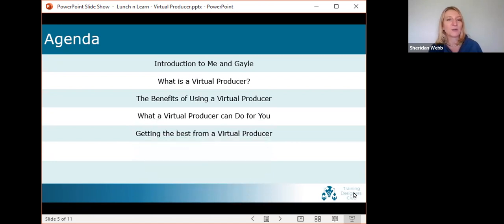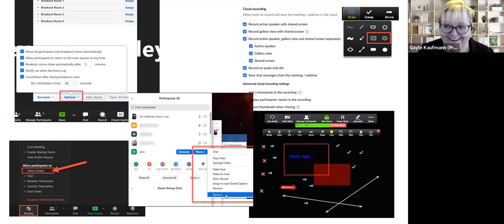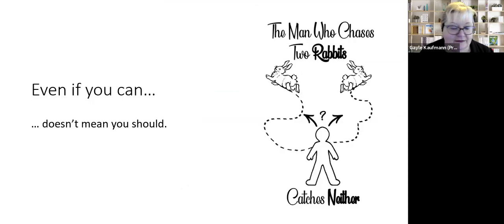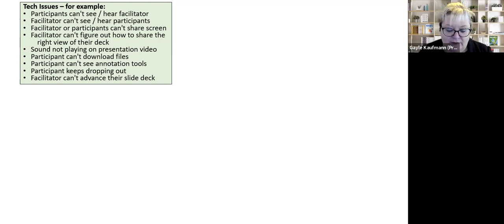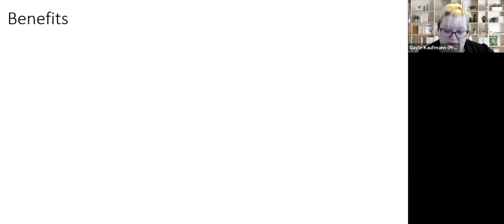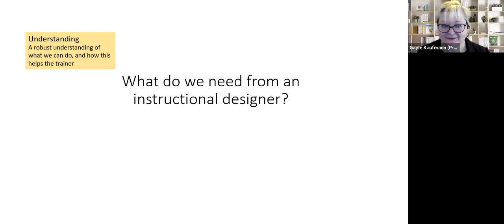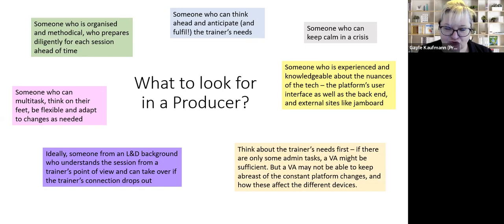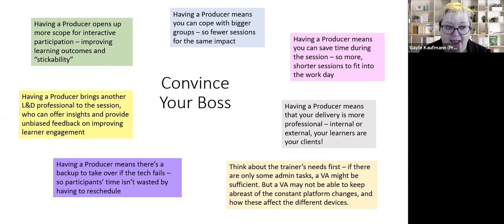Lunch n Learn - Working with a Virtual Producer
Virtual Training is different to live training, and we need to design it differently. Engaging the services of a Virtual Producer can make everything so much easier, but it also has implications for design.

Virtual Producer Gayle Kaufmann shares the benefits of working inn partnership and also gives advice about getting the most from a producer to create the best possible virtual learning experience.